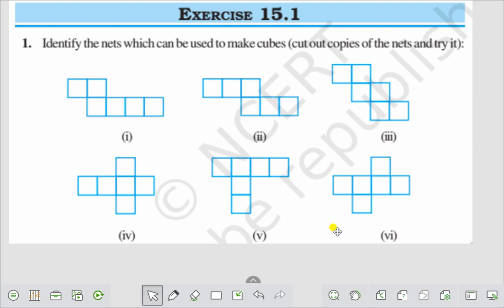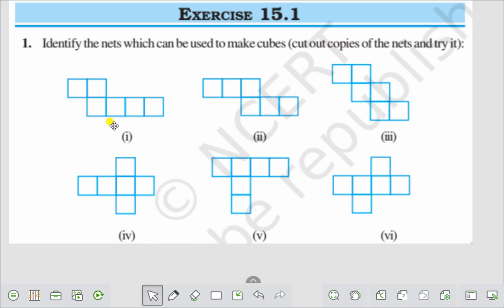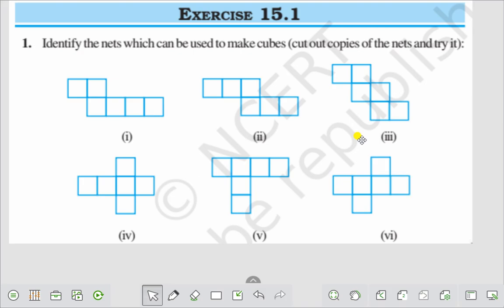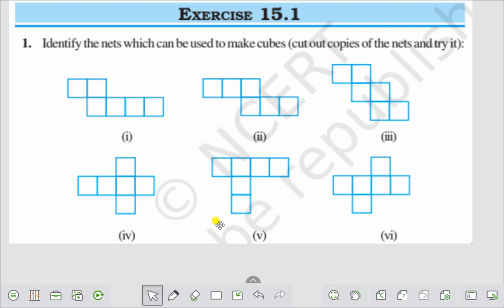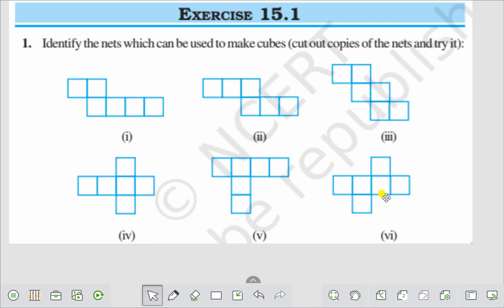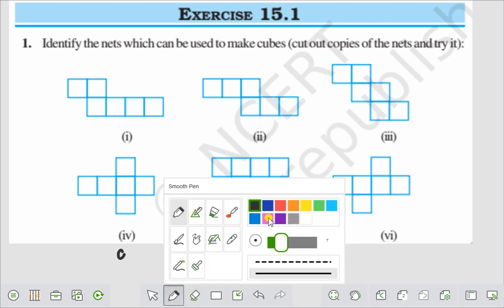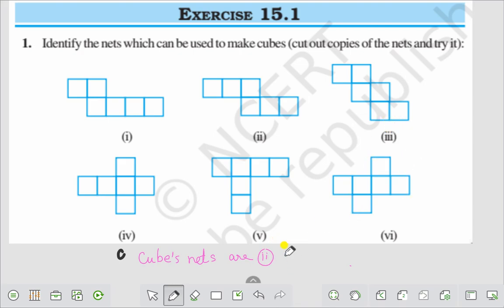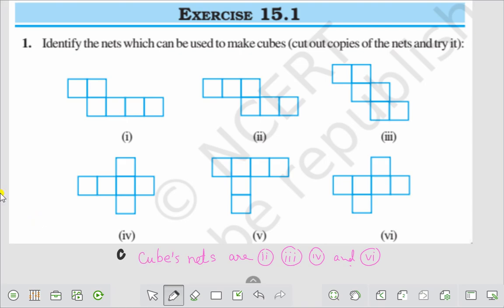EX- 15.1 ,Q.NO- 1 CH-15,CLASS-7 ,VISUALISING SOLID SHAPES,MATHS,NCERT,CBSE